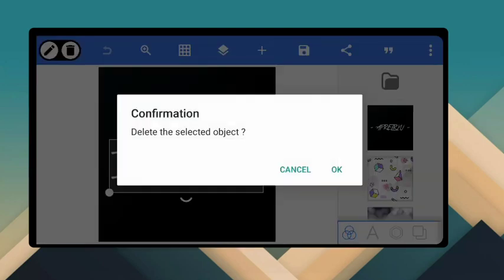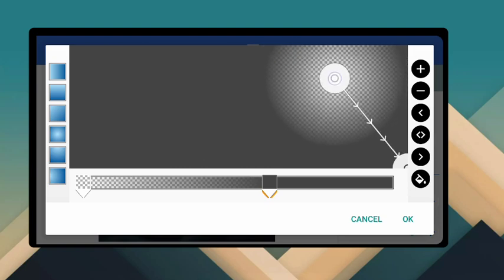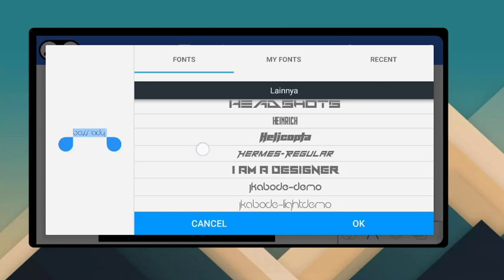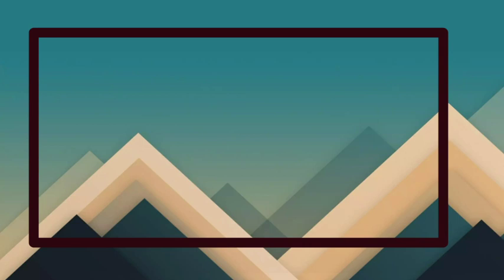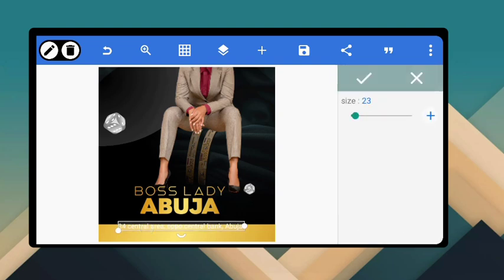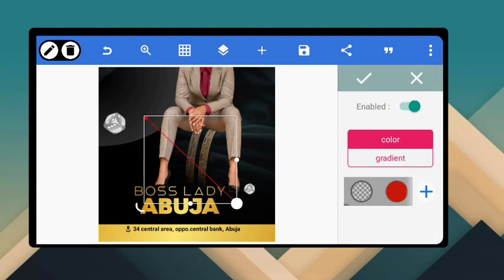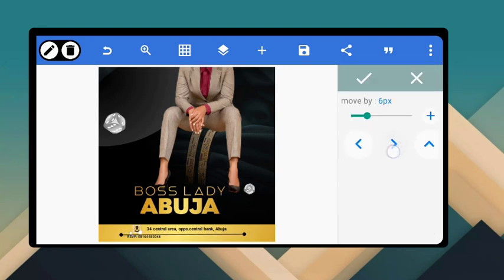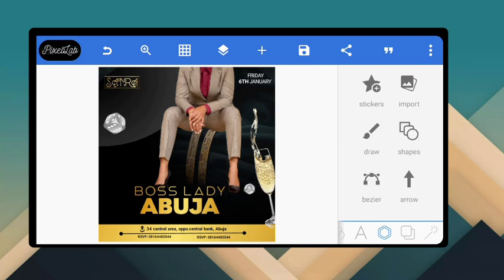FLYER DESIGN || How To Design Flyer In PIXELLAB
Learn how to create a flyer using your Smartphone.